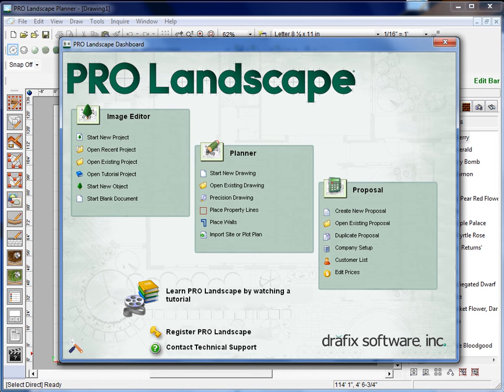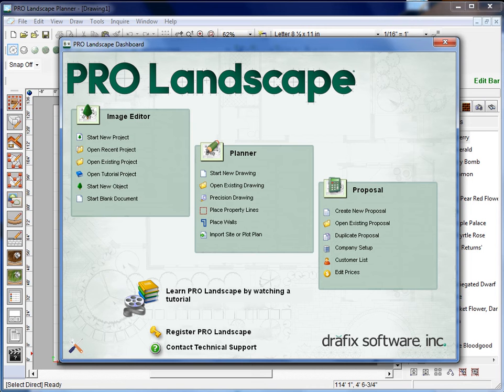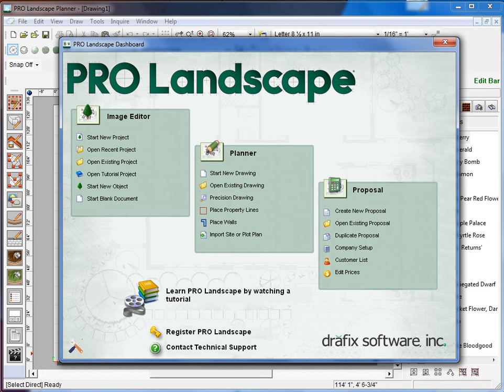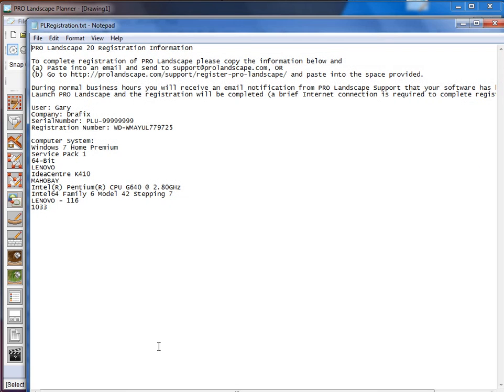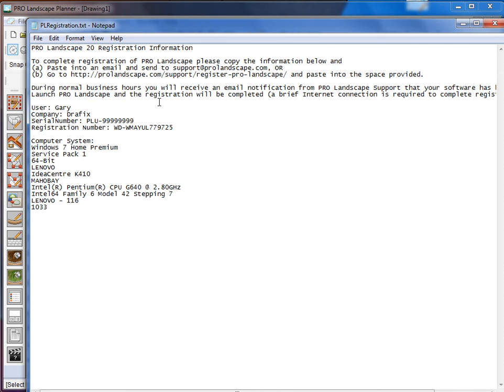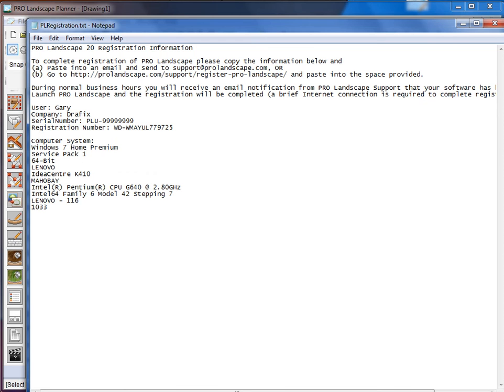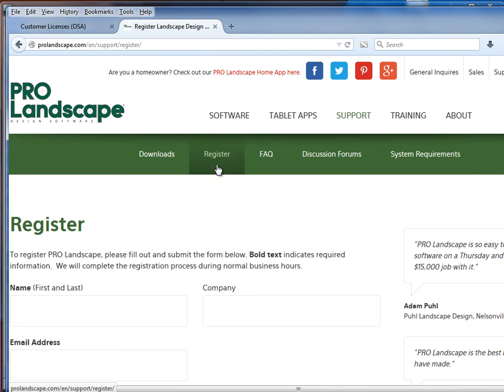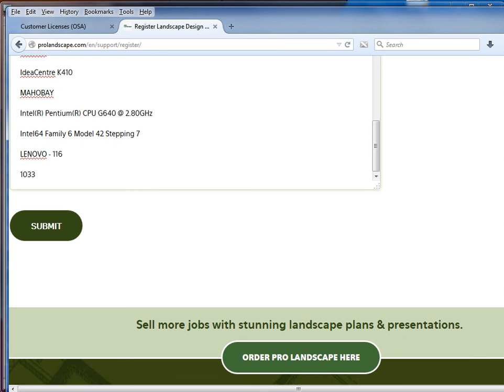Registering PRO Landscape